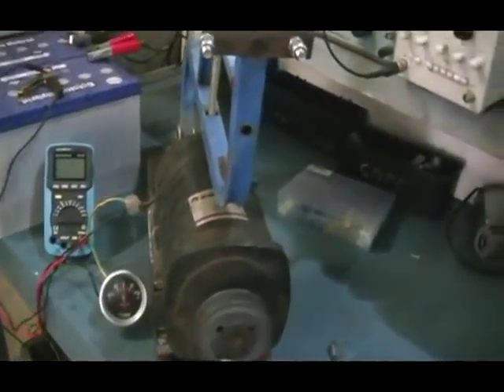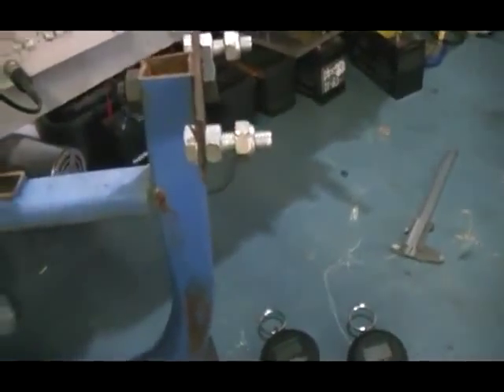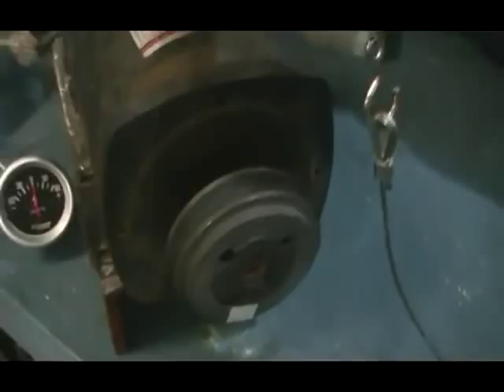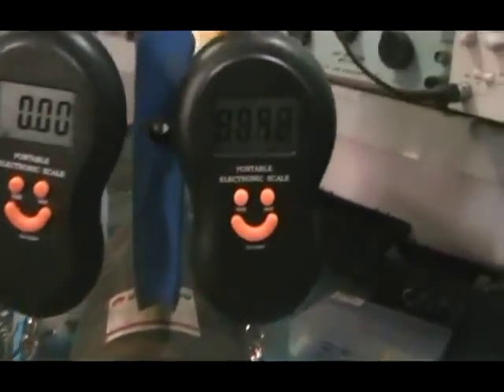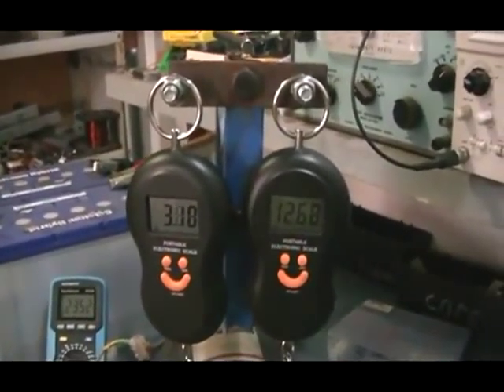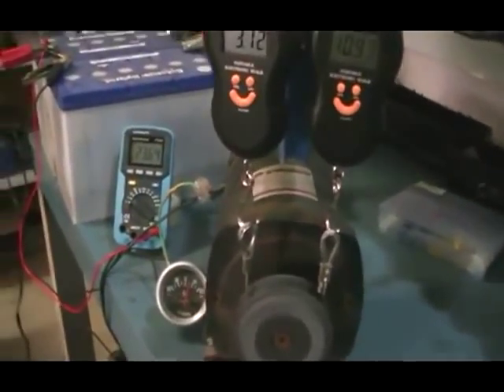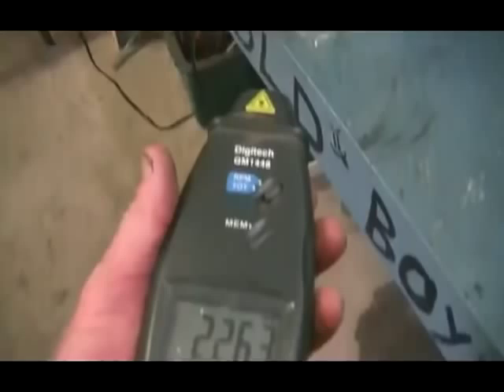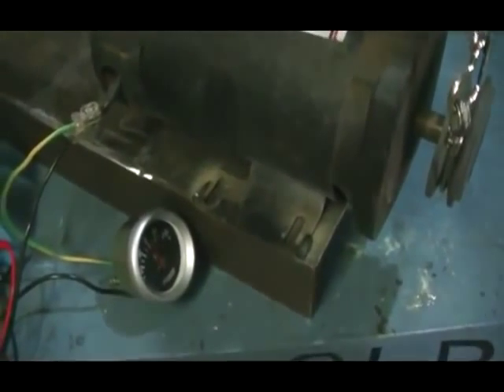UFO's prony brake test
This prony brake test was carried out useing ufopolotics version of measurements and also standard measurements.
Useing UFO's version of measurements,you see that i have an overunity motor-one that is off the shelf,no mod's.
Correct testing is a must in this game,as incorrect measurement's can lead you in the wrong direction when trying to make improvements to the systems you are working on.
It can also cost you a lot of hard earned cash,in purchasing things that just dont work.

Always test for yourself to find the truth.